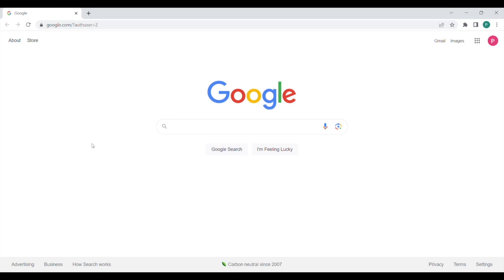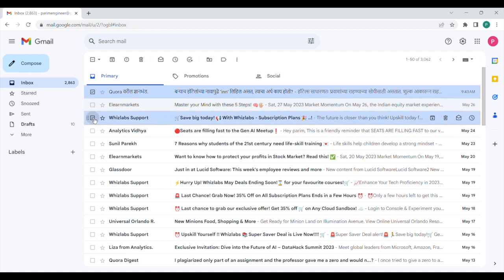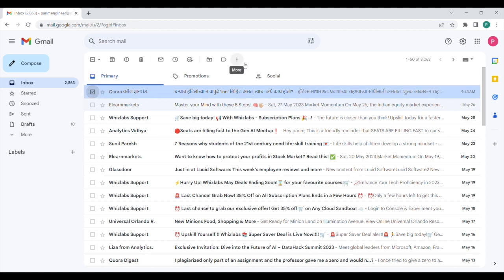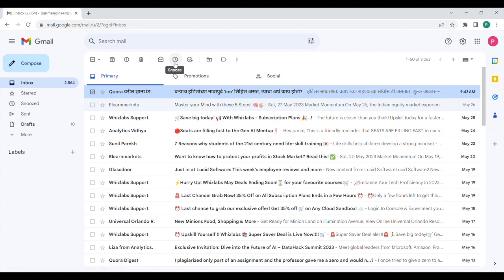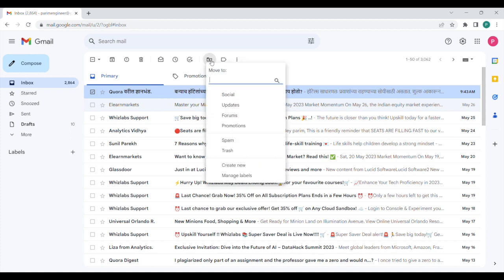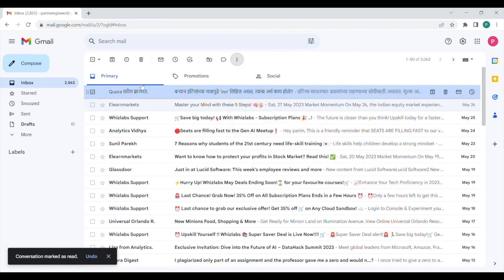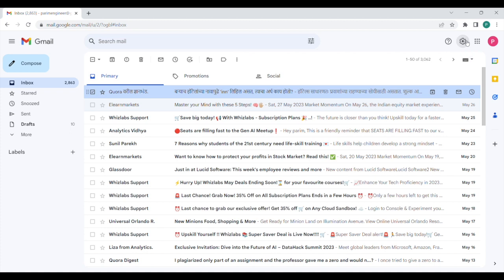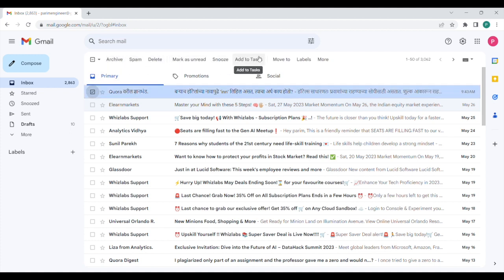Gmail Toolbar Buttons | Gmail Shortcuts | Gmail Toolbar Options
In this video, we discuss the various options available in the Gmail toolbar. Hope you find this helpful!

Topics Covered:

gmail
gmail tips
gmail toolbars
gmail toolbar
gmail toolbar buttons
buttons in gmail toolbar
gmail toolbar missing
buttons in your gmail toolbar
gmail tricks
add button icons in gmail toolbar
gmail tutorial
change text icons to button icons in gmail toolbar
how to enable help me write button in gmail
icon in gmail toolbar
gmail button
toolbar in gmail
hover over gmail buttons
gmail buttons not showing